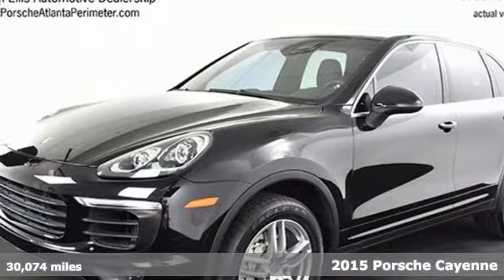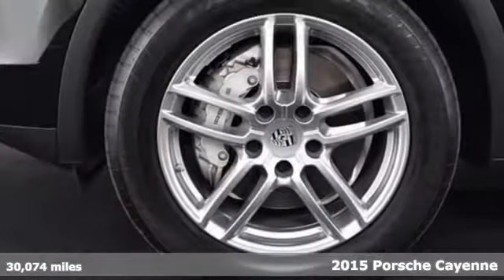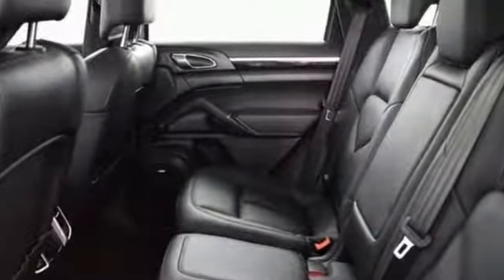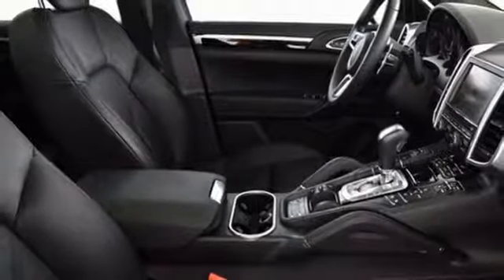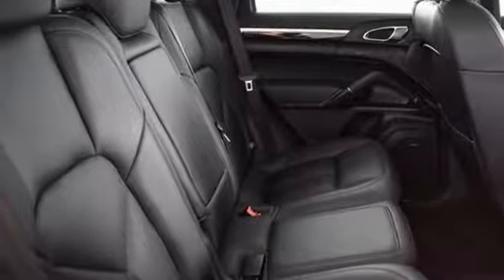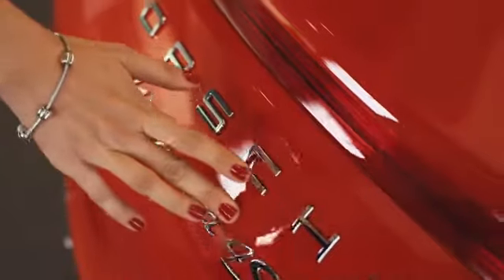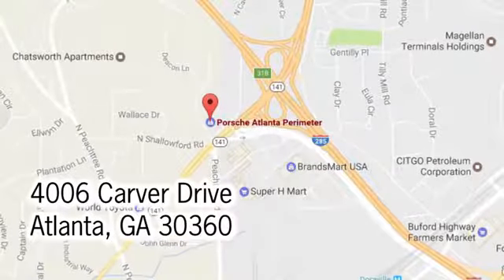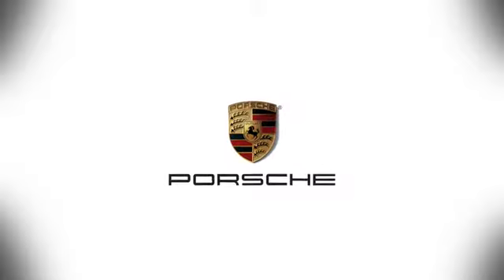Certified 2015 Porsche Cayenne Atlanta Alpharetta, GA P29386 - SOLD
Year: 2015
Make: Porsche
Model: Cayenne
Trim: S
Engine: 3.6L V6
Transmission: 8-Speed Automatic with Tiptronic
Color: Black
Interior: Black
Mileage: 30074
Stock #: P29386
VIN: WP1AB2A2XFLA56477

Address:
4006 Carver Drive